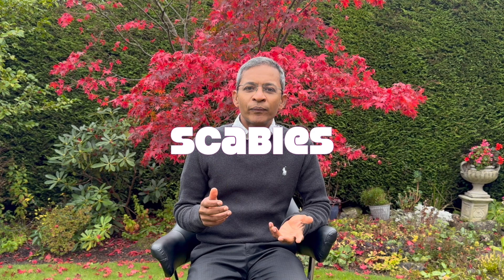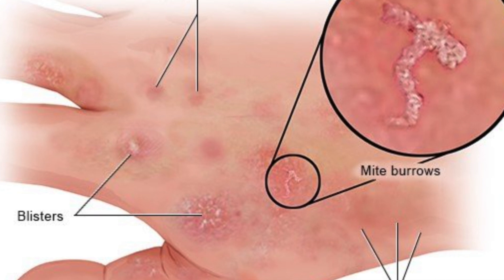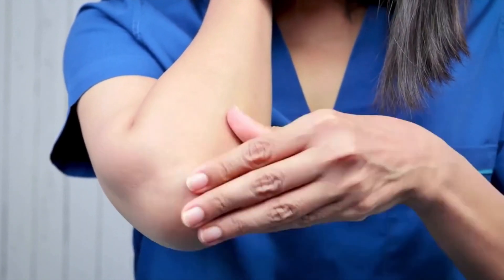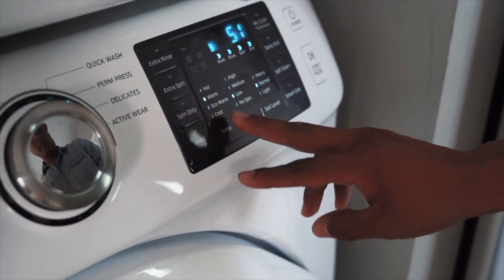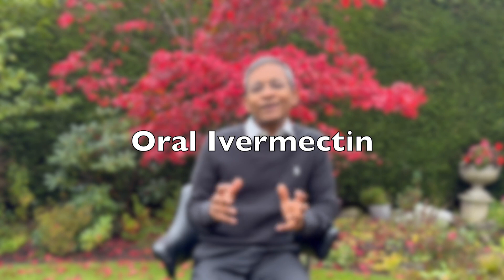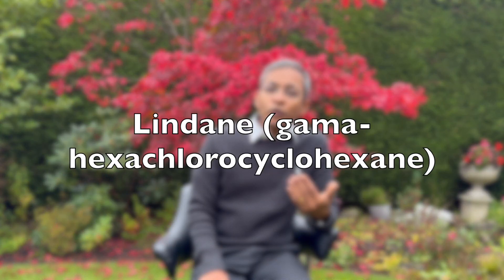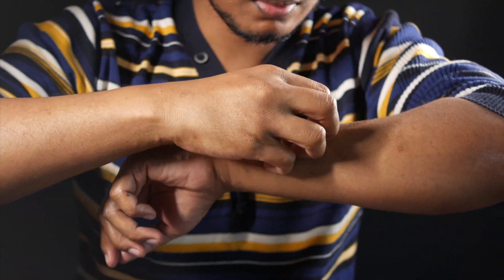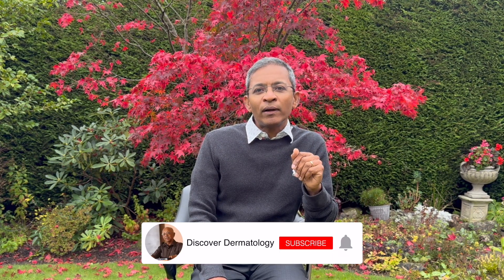How to treat Scabies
Scabies is a common skin infection that has increased in incidence in Europe, particularly I the last few years. This video reviews the latest literature on scabies and focusses on how too manage treatment-resistant scabies. Novel agents that have been recently used in this condition are discussed.

Escalating Threat of Drug-Resistant Human Scabies: Current
Insights and Future Directions
Thierry Simonart, and Xuân-Lan Lam Hoai. J. Clin. Med. 2024, 13, 5511.

Scabies and therapeutic resistance: Current
knowledge and future perspectives. Gilles Absil, Eve Lebas, Florence Libon, Lara el Hayderi, Bita Dezfoulian, Arjen F. Nikkels. JEADV Clin Pract. 2022;1:157–164.

Epidemic Scabies: New Treatment Challenges in an Ancient Disease